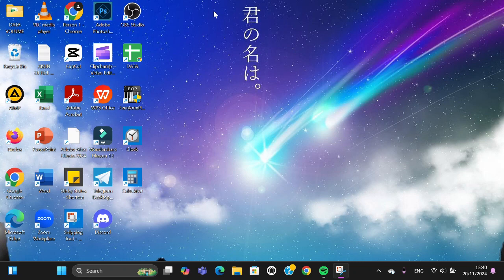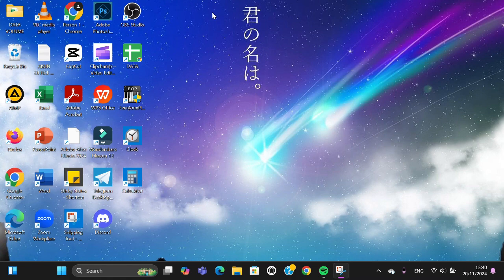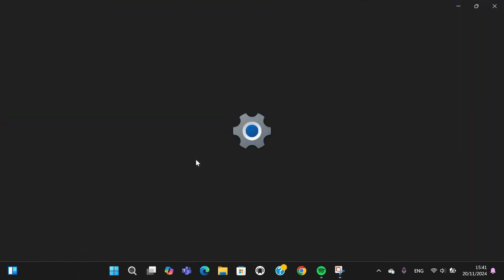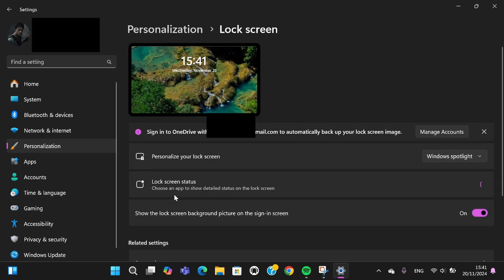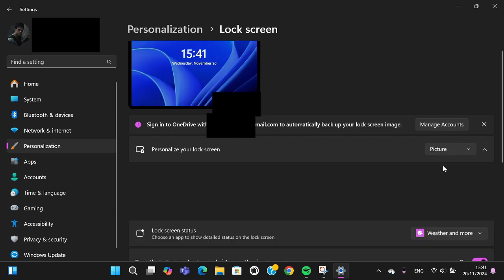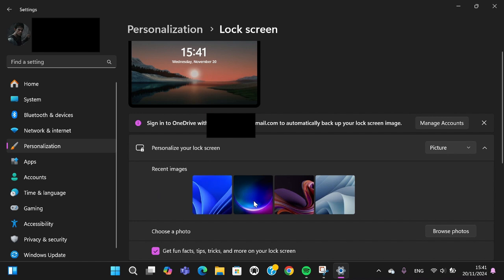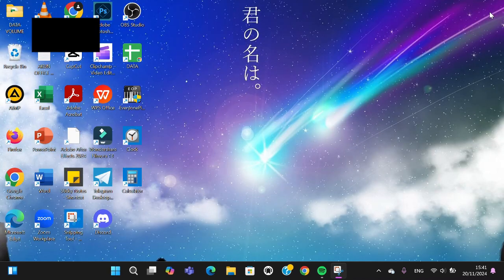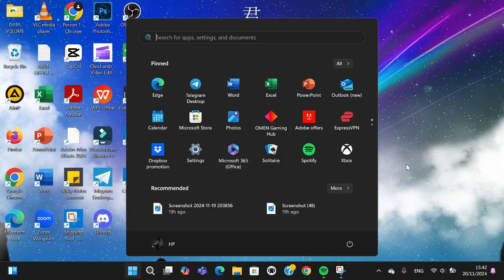👍 SIMPLE: How to Change Lock Screen Picture & Wallpaper - Windows 11 or 10 PC | for Dummies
Personalize your Windows 11 or 10 PC by changing your lock screen picture and wallpaper with this super simple guide! Whether you're a beginner or just looking for a quick refresher, this video walks you through the entire process step by step. Learn how to select stunning wallpapers, customize your lock screen, and make your PC truly reflect your style. It’s easy, fast, and perfect for anyone looking to add a personal touch to their computer.